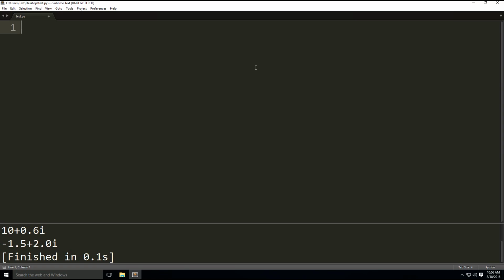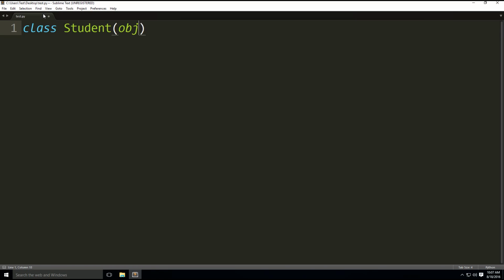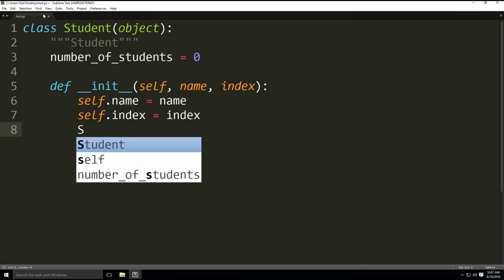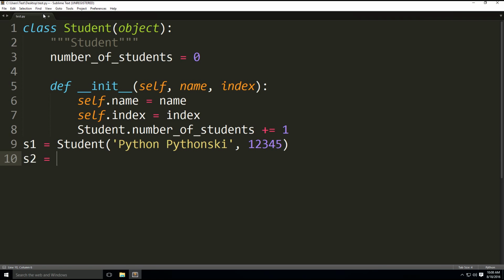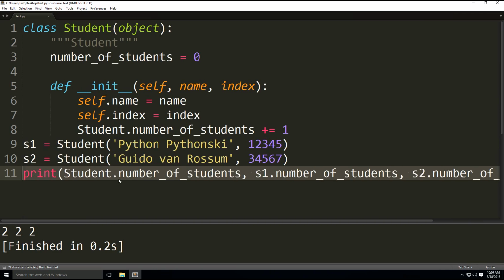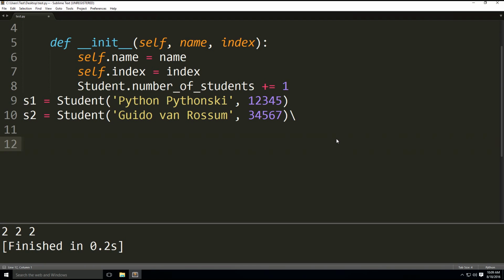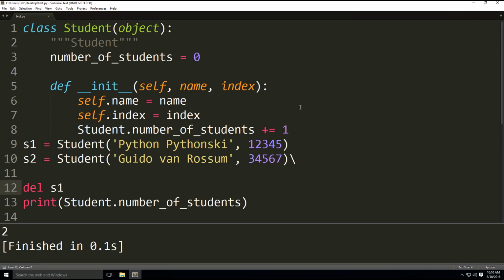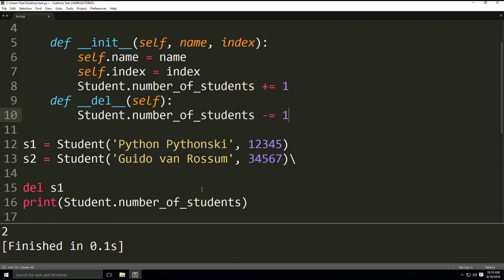Extra Notes in Python